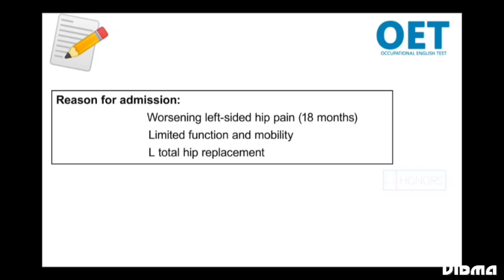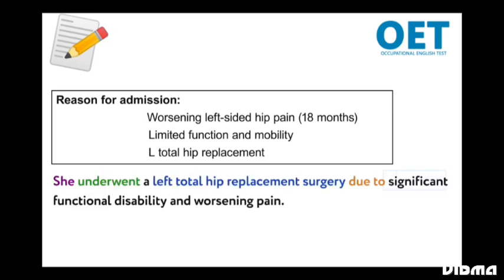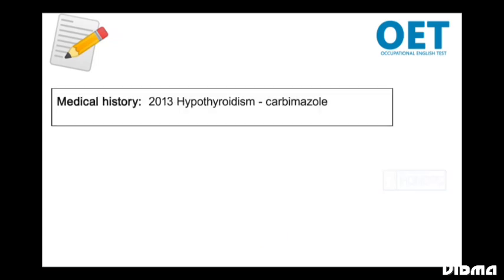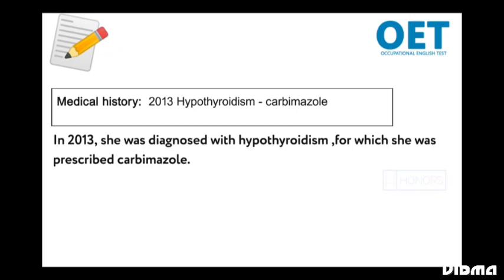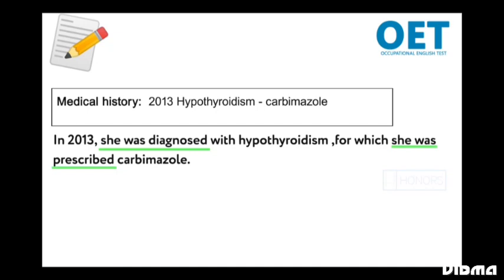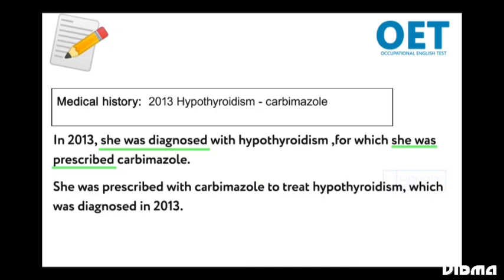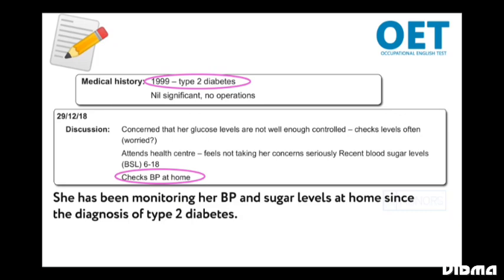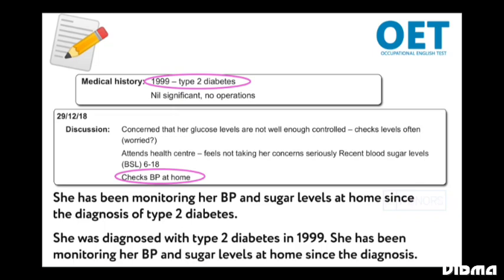OET Writing : Case Note Transformation-2 (Basic skills)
it is important to understand the case notes and to plan your response so you can select information only relevant  to the reader